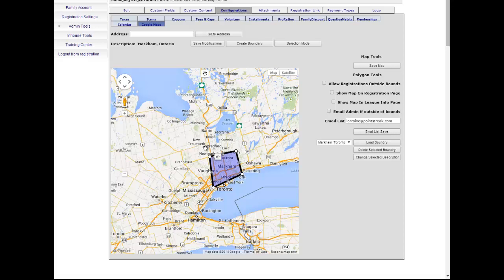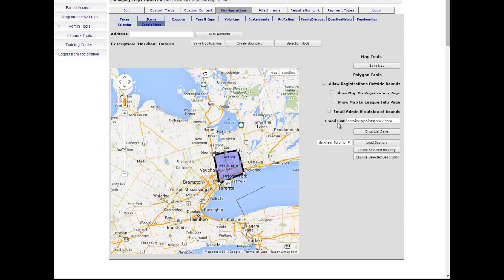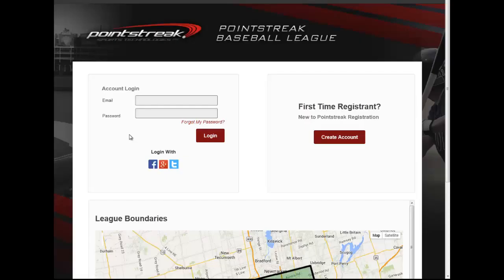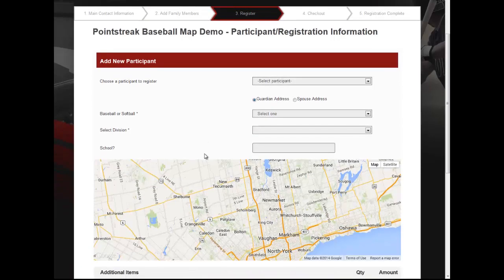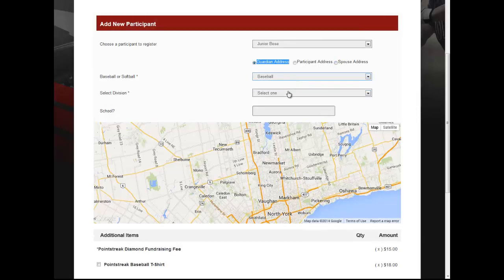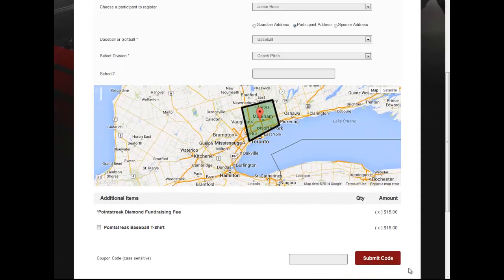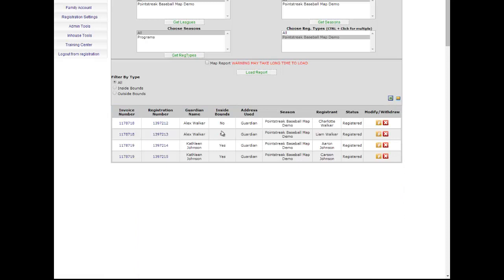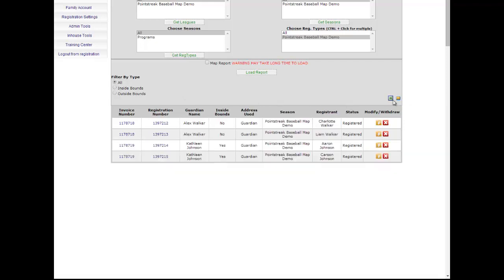Set registration boundaries with Google Maps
New to Pointstreak Registration!

Set boundaries with Google Maps: Integration with Google Maps allows you to define your organizations geographical boundaries that can then accept or reject registrations based on ZIP / Postal Code. This is particularly useful for organizations - such as little leagues - that can only accept registrants that reside within their boundaries.